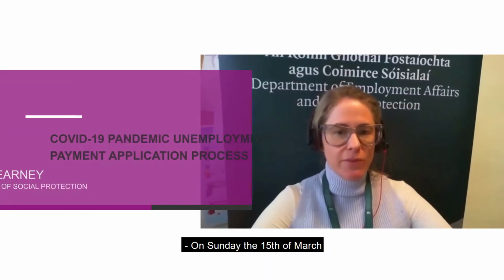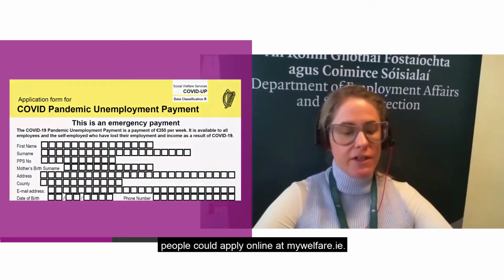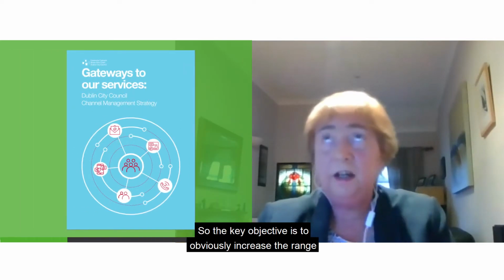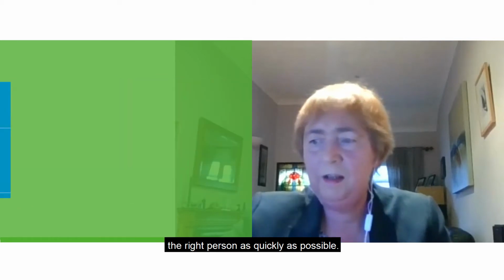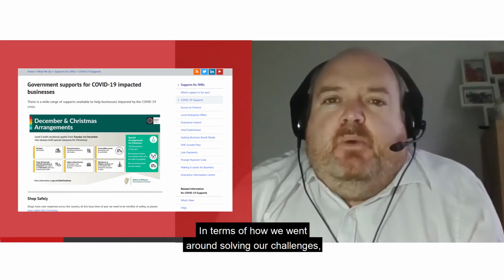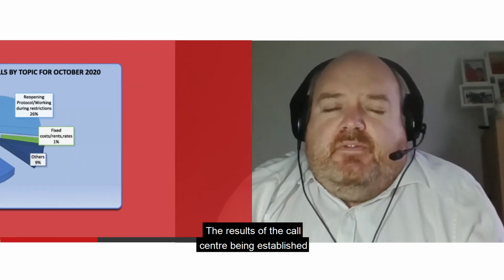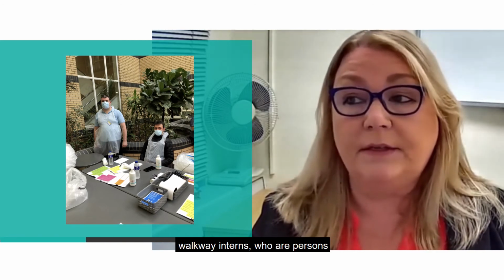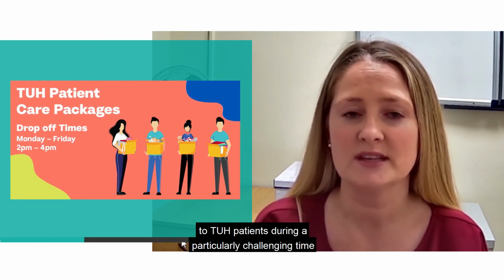DPER Annual Quality Customer Service Conference 2020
A video was played at the annual conference showing a few samples of customer service wins in the Public Service over the last few months, with contributions from: Department of Social Protection, Citizens Information Board, Revenue, MABS, DETE and Tallaght University Hospital.